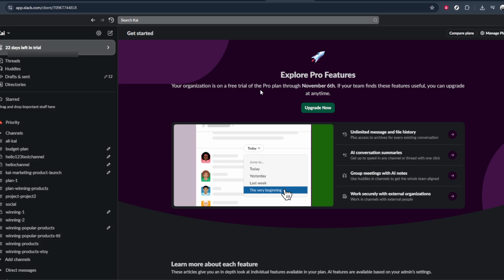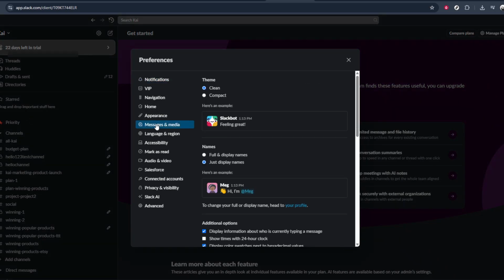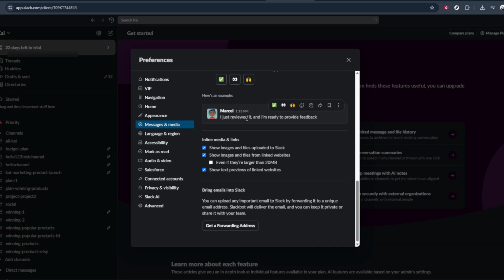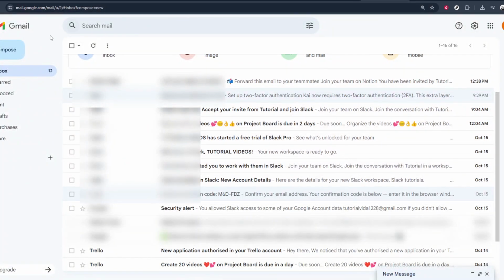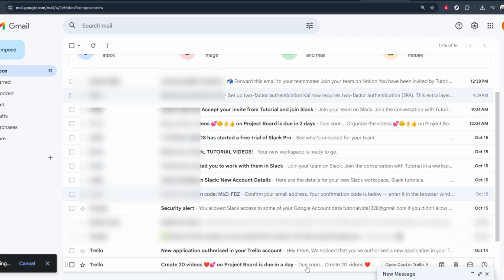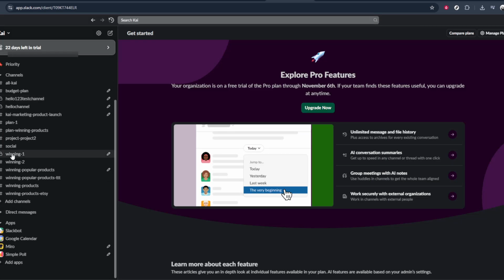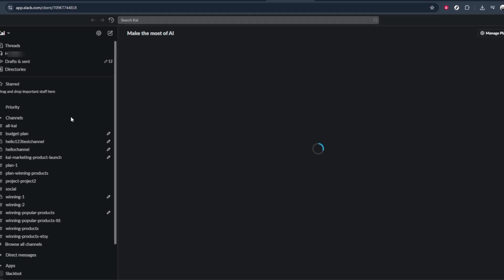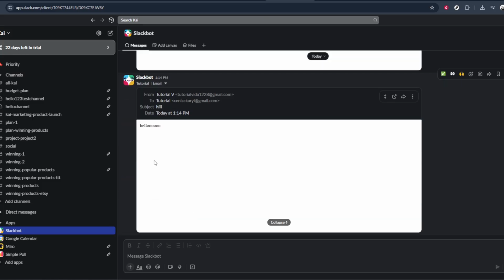How to Forward Emails Into Slack | Step-byStep Tutorial 2025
In today’s video, I show you how to forward emails into Slack so you can keep your messages, updates, and notifications all in one place. You’ll learn how to connect your email account, set up forwarding, and send emails directly to Slack channels or DMs.